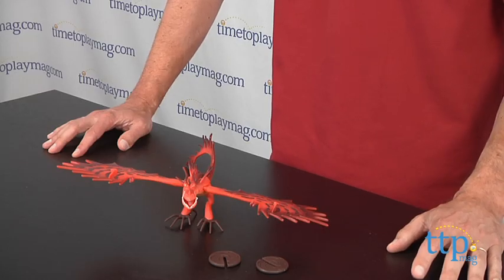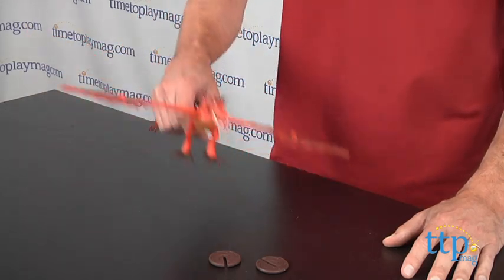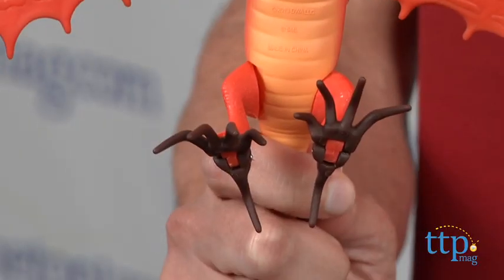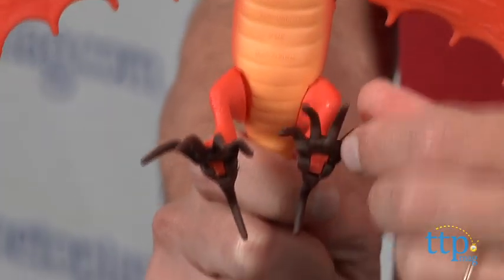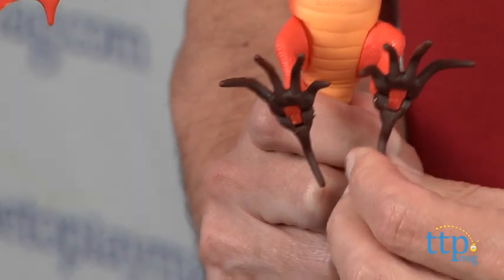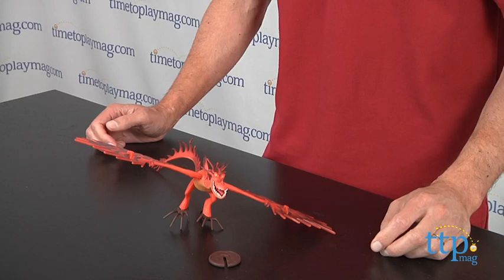Dragons: Defenders of Berk Hookfang Monstrous Nightmare from Spin Master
For the full review, where it's in stock, and how much it costs,

Hookfang Monstrous Nightmare is a dragon character in the movie How to Train Your Dragon and the TV series Dragons: Defenders of Berk. Kids can act out scenes from the movie and TV show with Dragons: Defenders of Berk Hookfang Monstrous Nightmare. This dragon measures 11 inches in length and features a Swing-Wing Disk Fling for launching dual disks from its wings when activated.